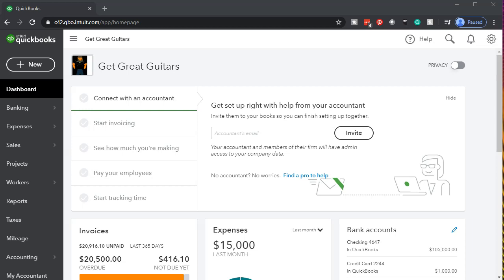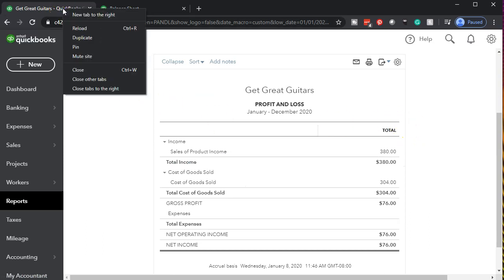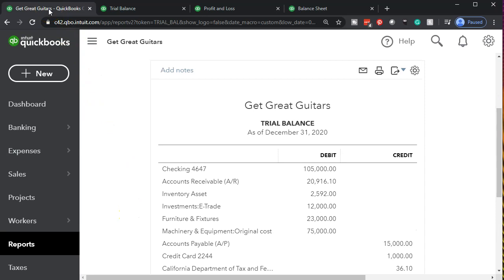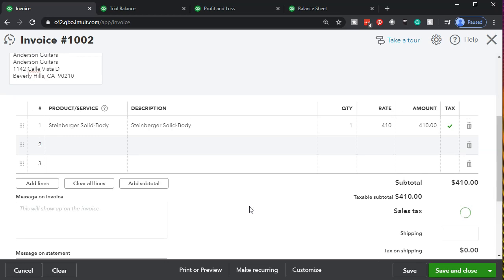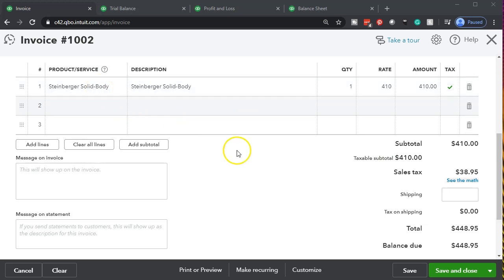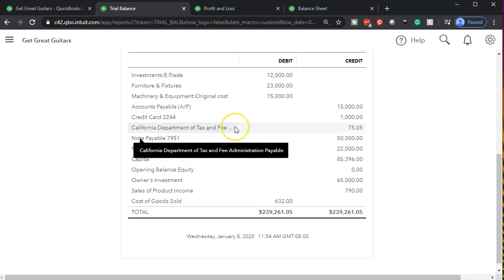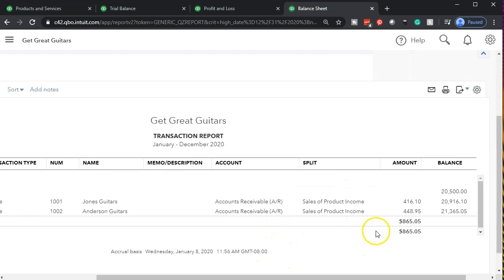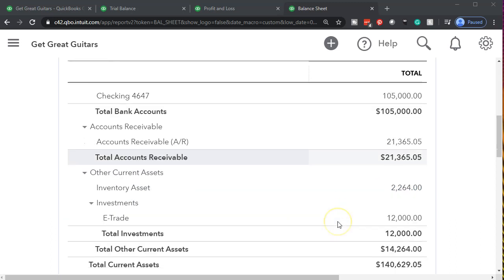Create an Invoice with Inventory Part 2 7.20 QuickBooks Online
Create an Invoice with Inventory Part 2